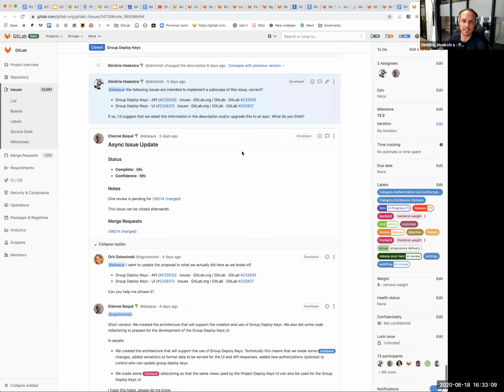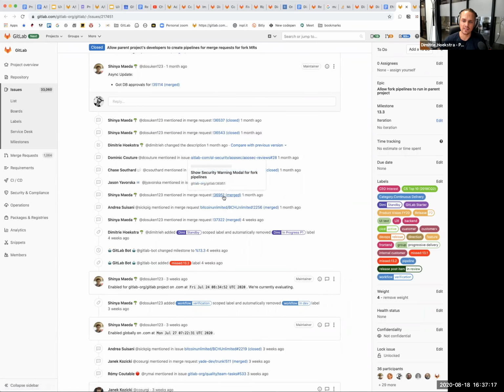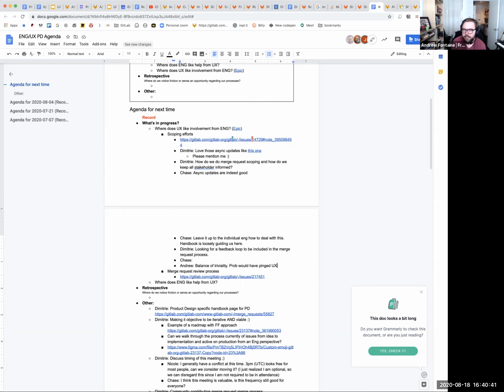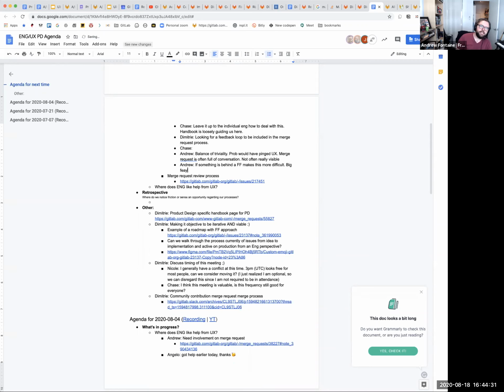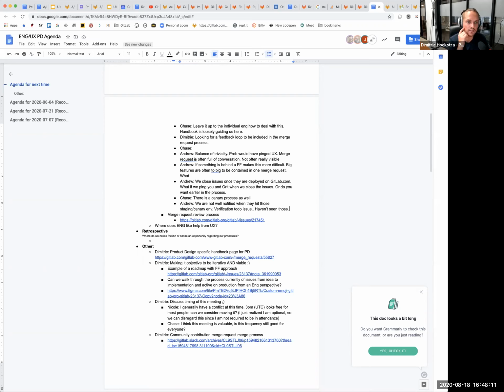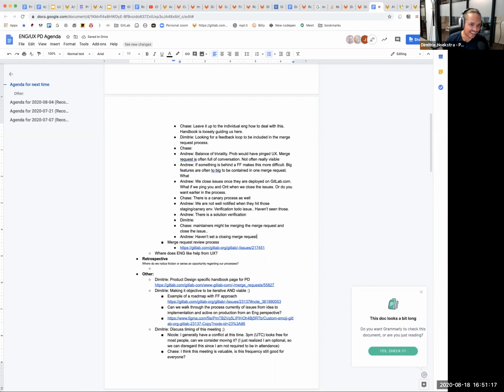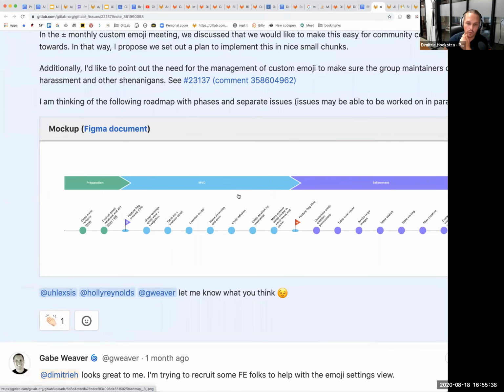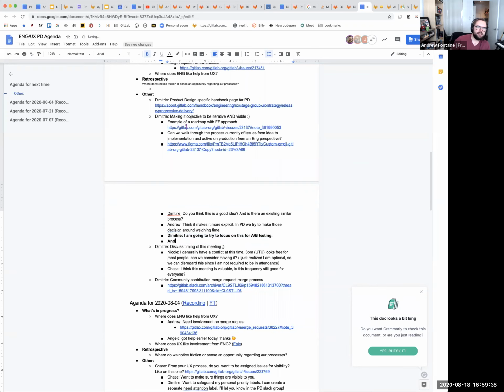ENG/UX Progressive Delivery Meeting 2020-08-18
Meeting to improve alignment between Engineering and UX for progressive Delivery